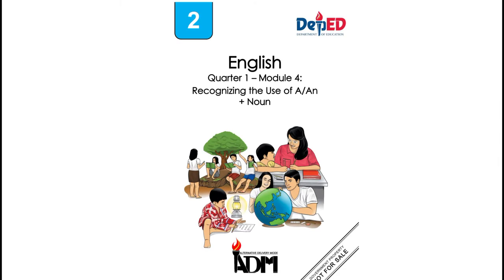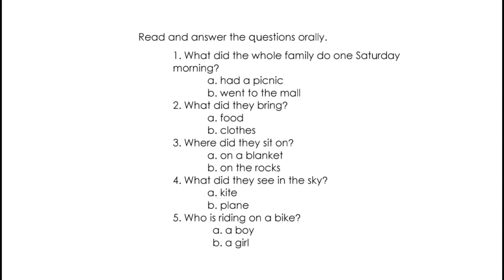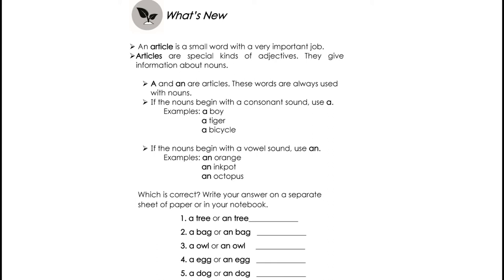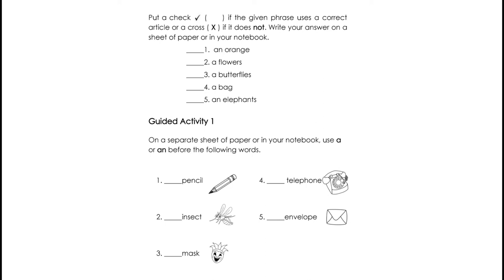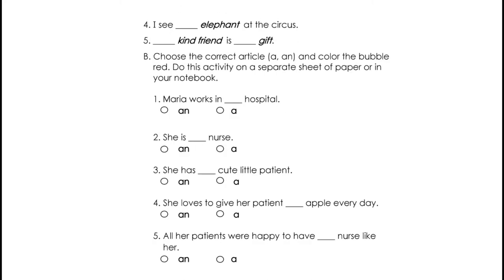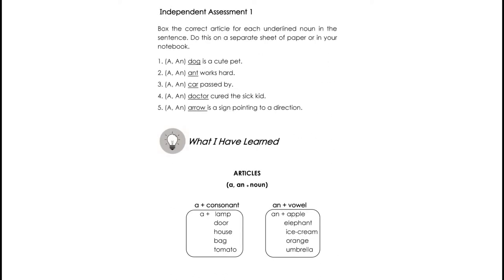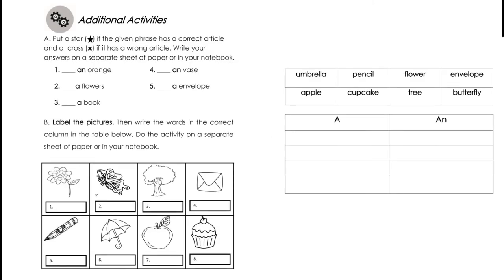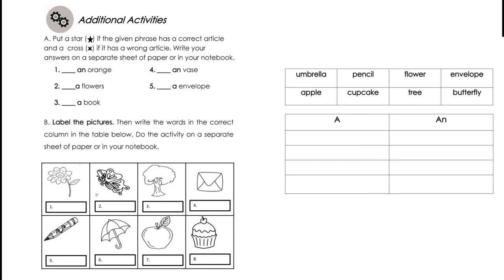ENGLISH 2 WEEK 4 || MODULAR LEARNING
This video contains voice over for the English Module in Grade 2 Week 4.